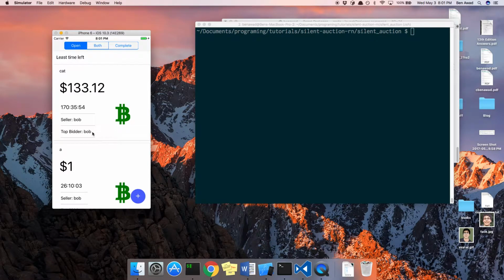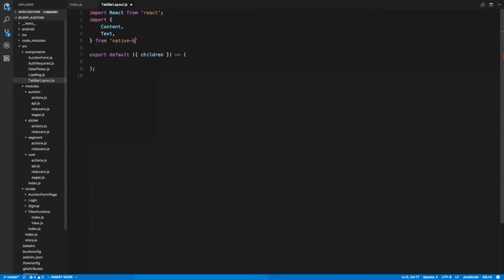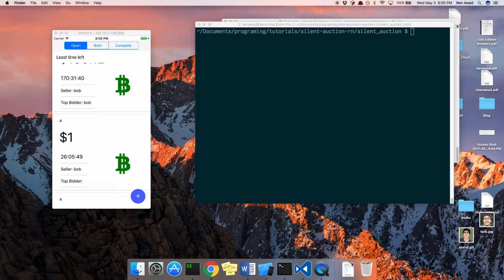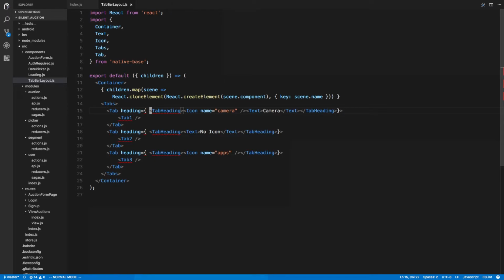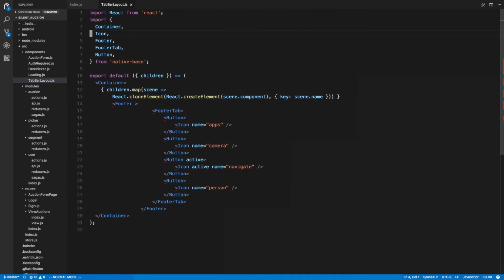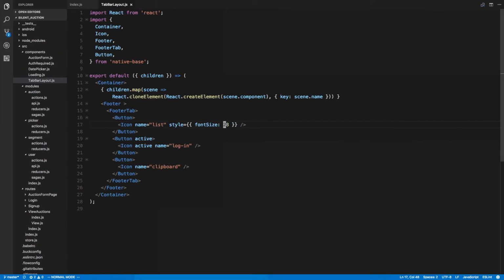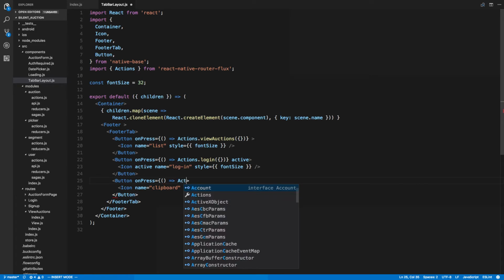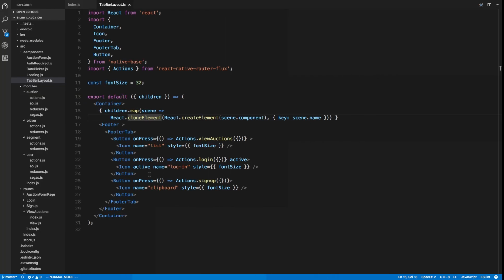React Native Tutorial - Silent Auction App Part 28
In this video, we try to add a tab bar.